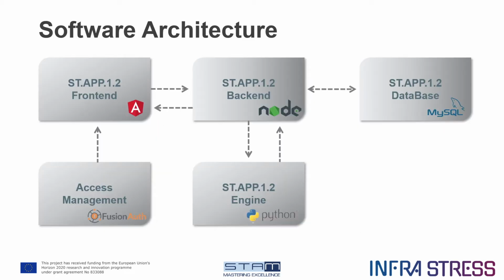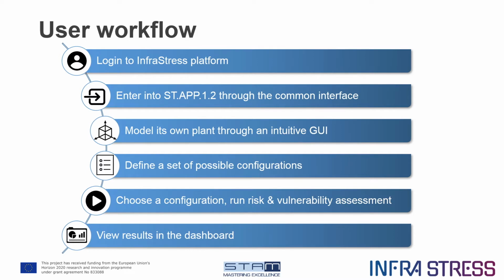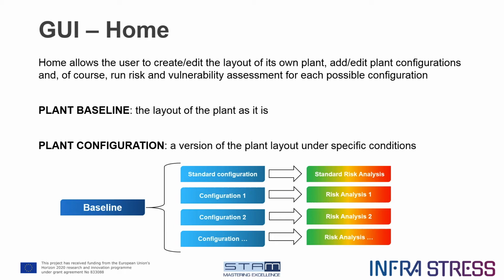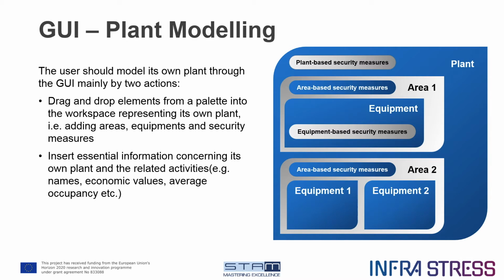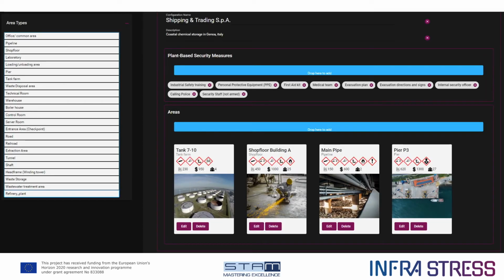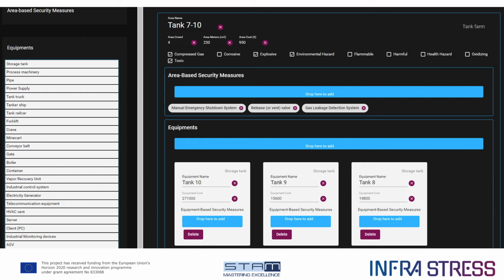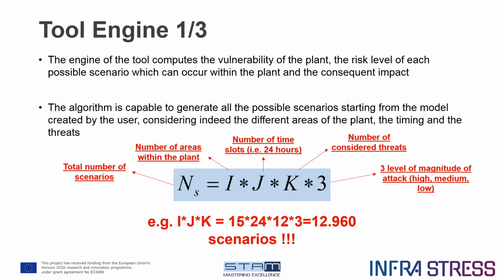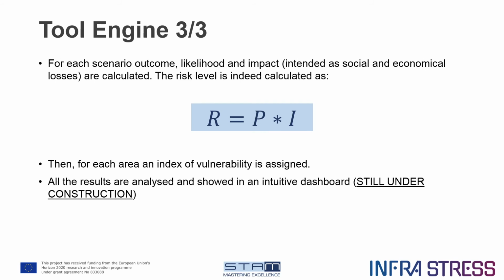InfraStress partner STAM presents its solution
InfraStress partner STAM presents its web application aiming at performing quantitative risk analysis and vulnerability assessment of Critical Infrastructures.